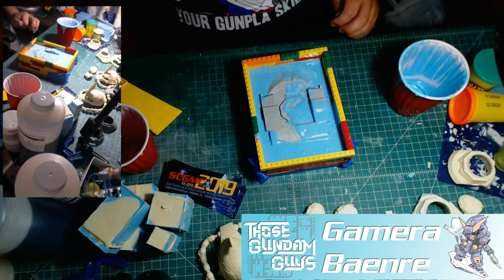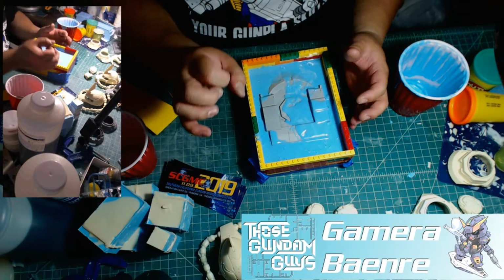Silicone Mold Making